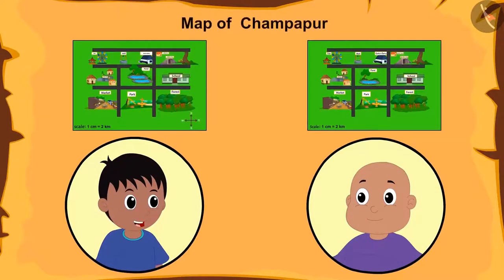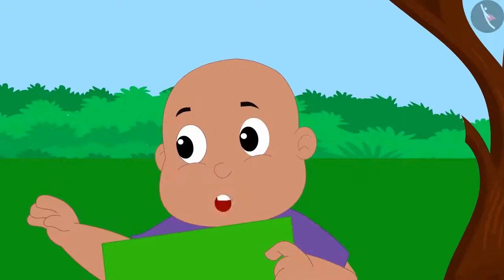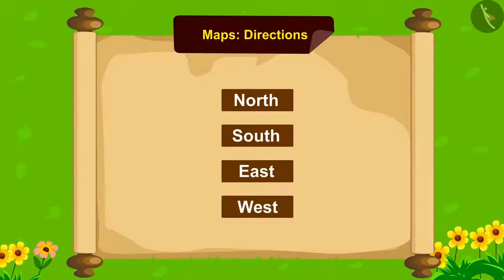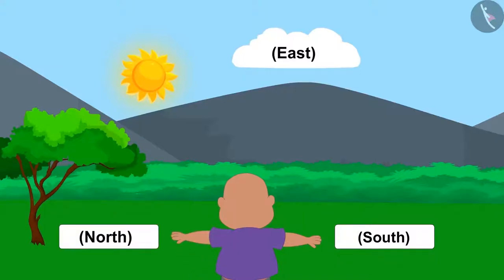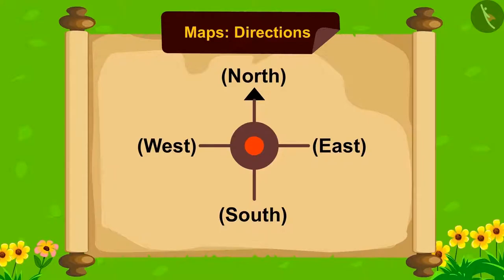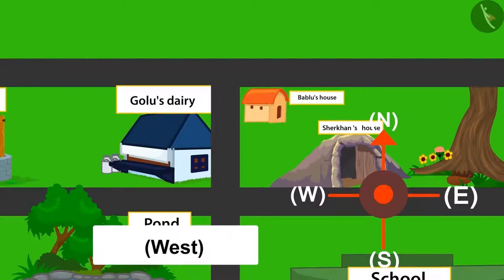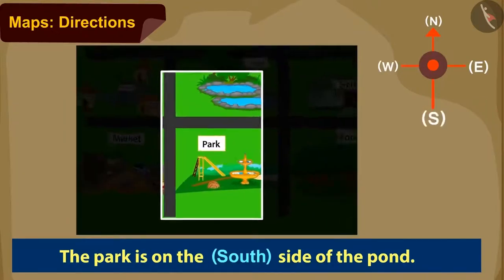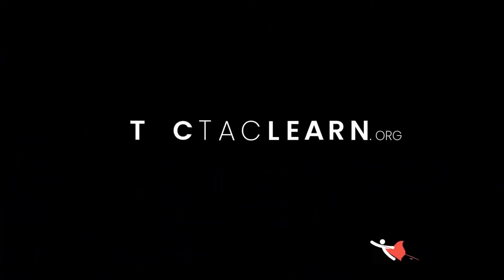Directions and their uses in reading a map | Part1/2 | English | Class 5